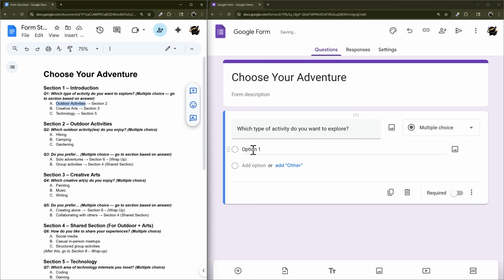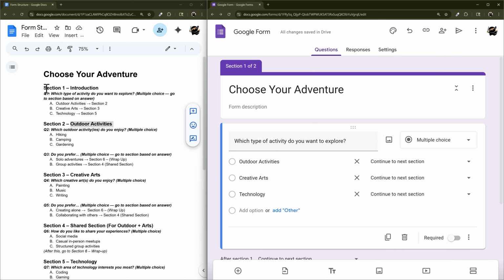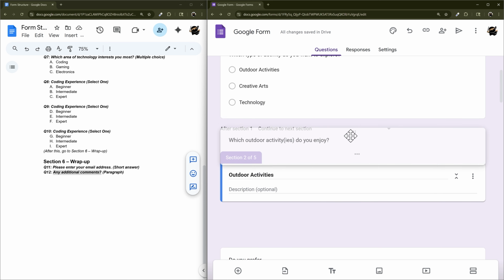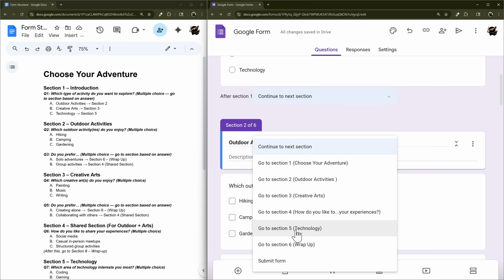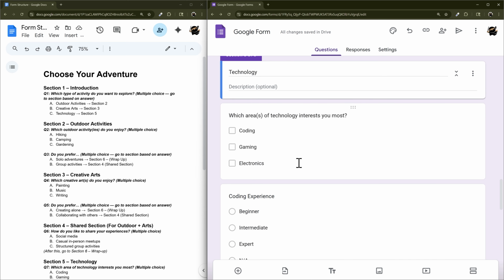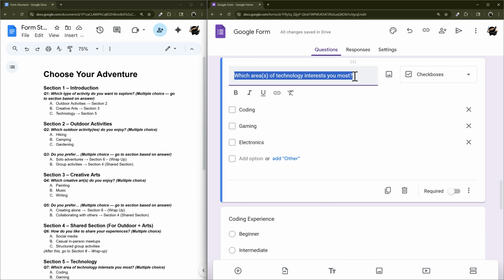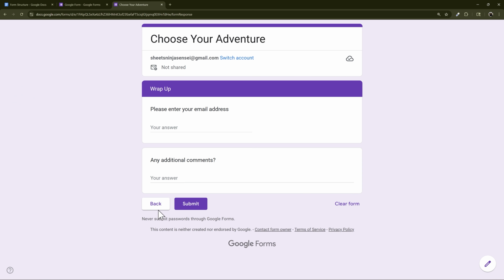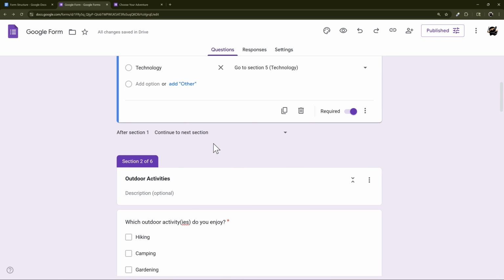Conditional Question Routing in Google Form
Do you need to be able to route users through a Google Form based on the answers they select? In this video, I'll walk you through how to set this up and  how to structure it.